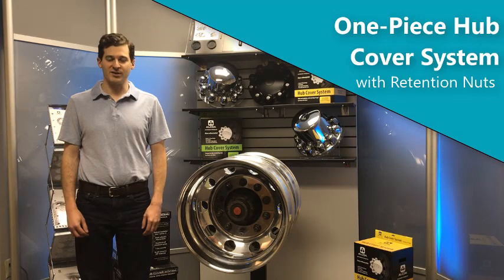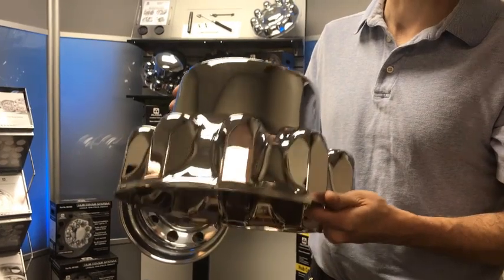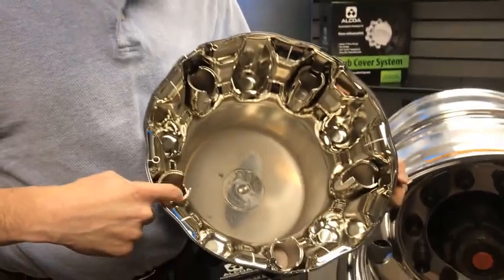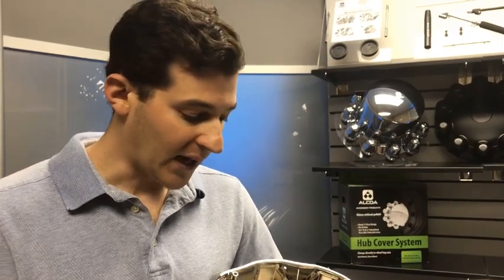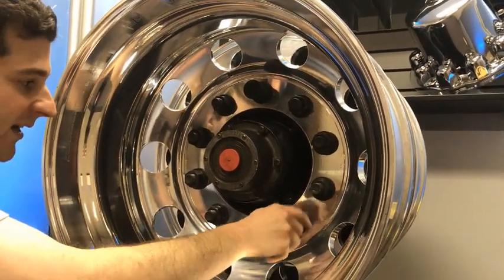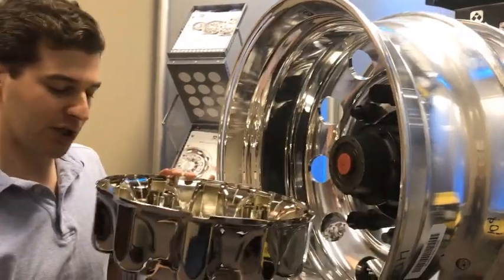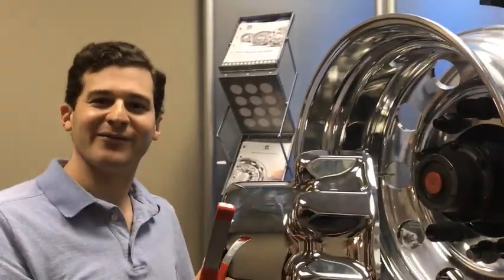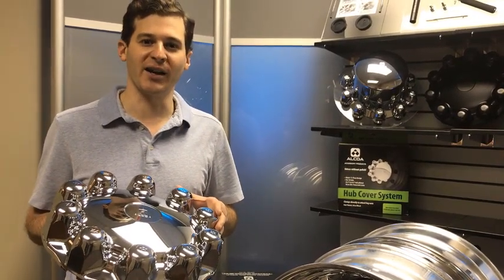Alcoa® Wheels NEW One Piece Hub Cover With Secure Retention System Nuts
Alcoa® Wheels One-Piece Hub Cover System with secure retention nuts improves on our classic one-piece system to meet the needs of today’s trucks. The improved retention nut system ensures proper fitment and the taller lug nut towers accommodate a wider variety of applications including wide base wheels, disc brakes, and other new truck trend variations. Available in both front (Alcoa Wheels P/N: 088100S) and rear (Alcoa Wheels P/N: 089100S) applications, each one-piece system is designed to fit 10-hole hub piloted wheels (285.75mm, 22.5” and 24.5”) and backed by a 2-year warranty. Also available in matching menacing matte black for Alcoa® Dura-Black™ Wheels for a complete blacked out look.